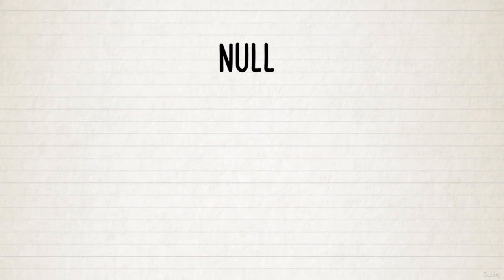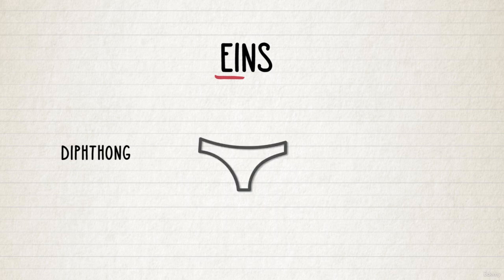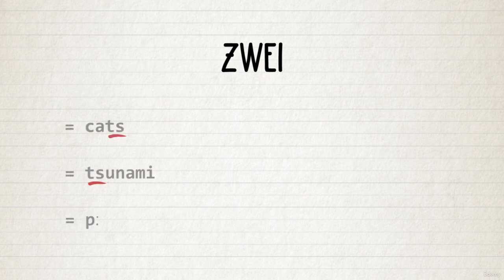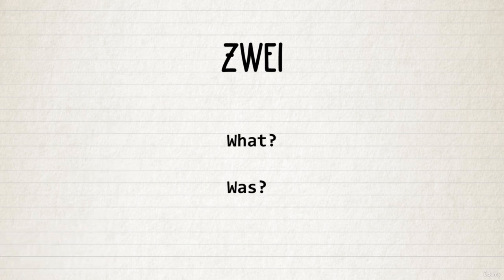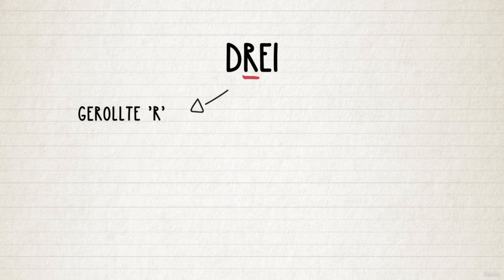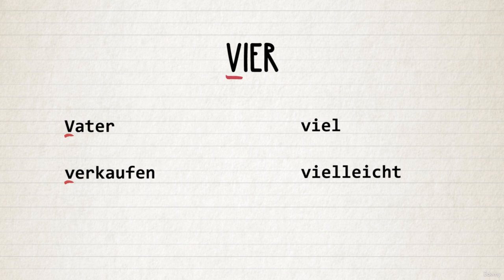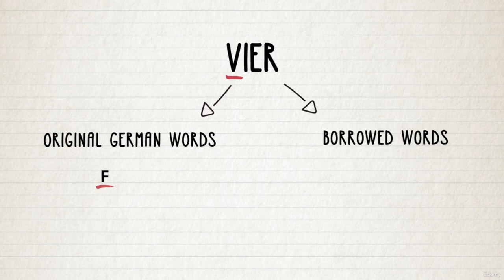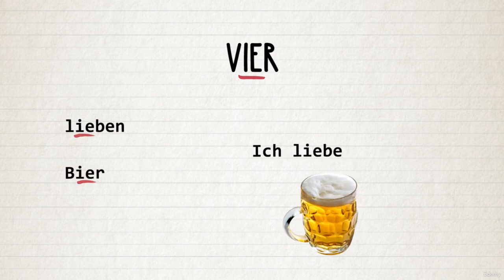Learn German Language From Beginner to Advance A1 course Free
German Language Course A1 Level in Urdu include Lessons for beginners on German alphabet pronunciation. A1 German course is the first lesson of level A1. I have discussed the German language alphabet, German language alphabet pronunciation and there is a way to combine some alphabet to make specific sound. These tips largely help the German language learners to pronounce simple word. Especially those who are new to A1 German course.
The examples of such combination of alphabet in German language are:
ie  Mieten (to rent) , Siegen (to win)

-ei  Reifen (tyre) , Reisen (to travel)

-au  Auto, Haus

-äu  Gebäude (Building), Verkäufer (Seller)

-sch Schlafen (To sleep) , Schaden (to damage)

-sp/st Sport (Sport), Stuttgart (Name of City in Germany)

In this A1 German language course video for beginners, I have also discussed multiple words that start with the each alphabet to start with developing German language vocabulary.
In the following section I have provided 1 word for each alphabet. This helps the learner of A1 German course to know basic German words.
A der Apfel (Apple)  B das Buch (Book)  C der Computer
D der Drucker (Printer) E das Essen (meal)  F der Freund
G die Gabel (fork)  H das Haus (house)  I das Insekt (insect
J die Jacke (jacket)  K die Katze (cat)  L die Leiter (ladder
M der Mann (man)  N die Nase (Nose)  O das Ohr (ear)
P die Polizei (Police) Q das Quadrat (square) R der Regen (rain)
S die Sonne (sun)  T  die Tomate (tomato) U die Uhr
V der Vogel (bird)  W die Wand (Wall)  X das Xenon (xenon)    Y die Yacht (Yacht)  Z das Zimmer (room)
This A1 German language course will continue with further lessons on other topics and will provide useful tips in German language for beginners so that they can develop sound knowledge in A1 level of German language.